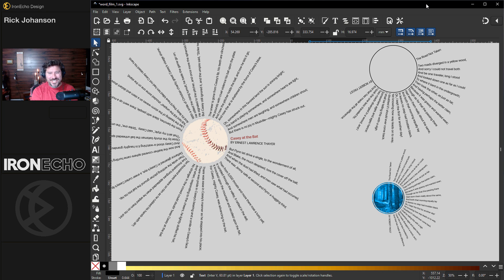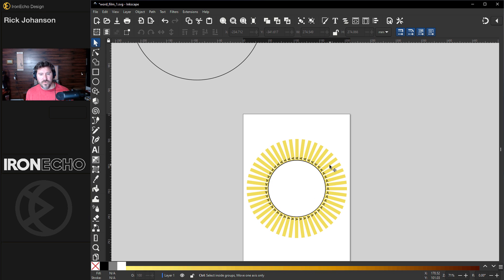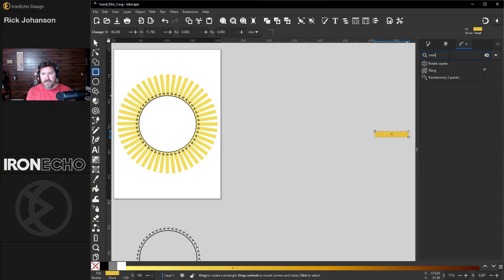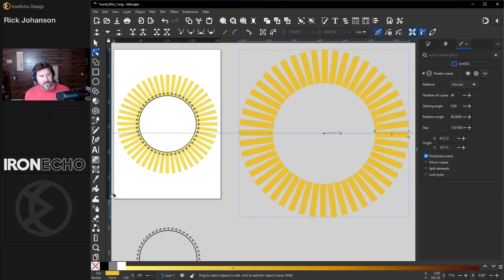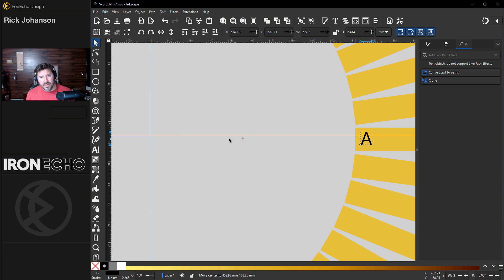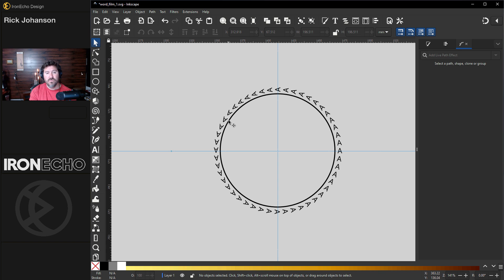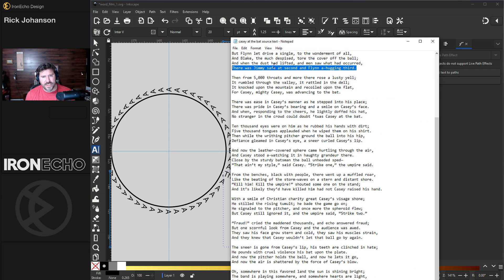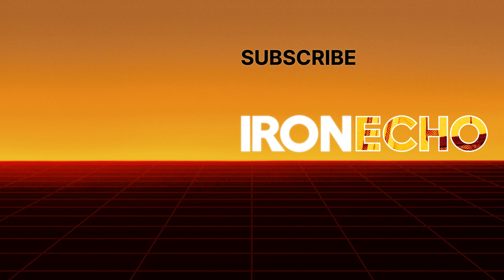Inkscape Typography Tutorial: How to Radiate Text Around a Circle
Inkscape tutorial hosted by Rick Johanson, showing you to radiate text around a circle. Follow along and learn the basics of Inkscape, including the how to do a Path Effects:Rotate Copies and use simple guide lines. Typographic word art example in this video: Casey at the Bat